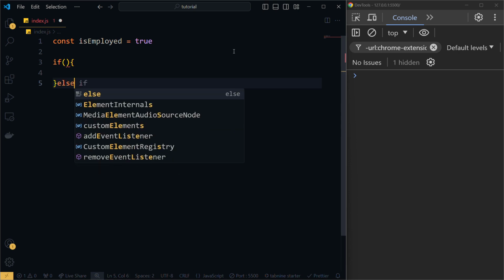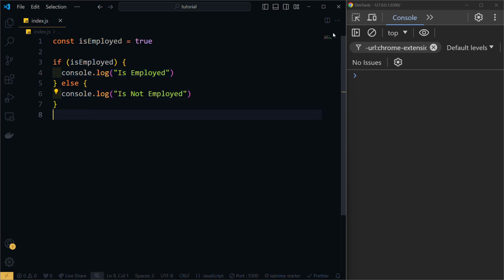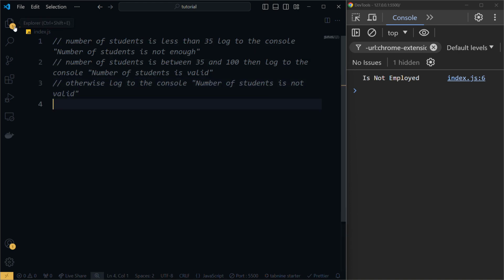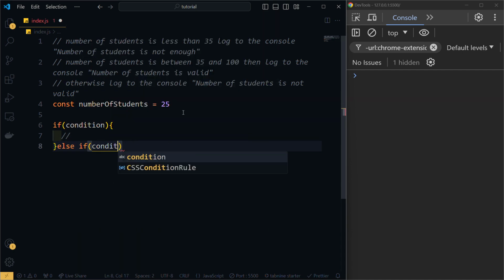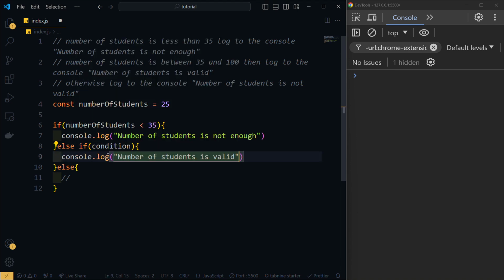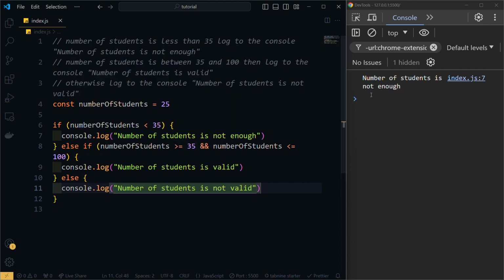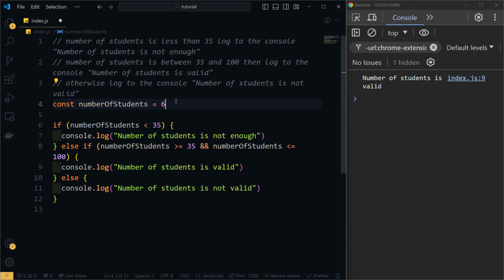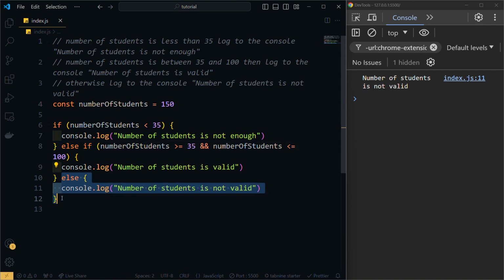JavaScript If Else Statements Tutorial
Welcome to our JavaScript tutorial series! In this video, we'll dive into the fundamental concept of `if...else` statements, a crucial control structure that every JavaScript developer should master. These statements allow you to execute different blocks of code based on certain conditions.

🔍 What you'll learn:
- The basic syntax of `if...else` statements
- Using `else if` for multiple conditions

Whether you're new to JavaScript or looking to enhance your skills, this video will equip you with the knowledge to use `if...else` statements effectively in your projects. Follow along with practical examples and see how mastering these control structures can make your code more dynamic and responsive.